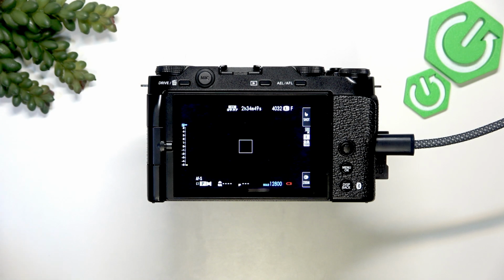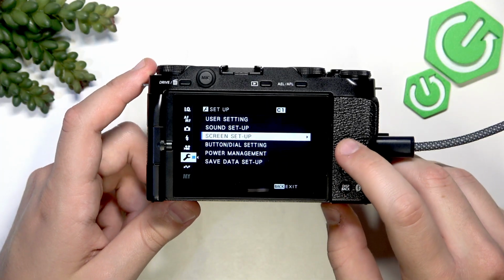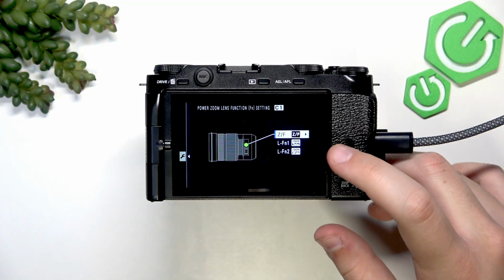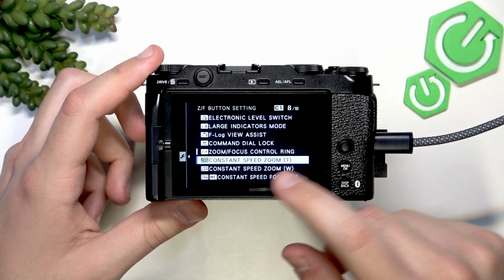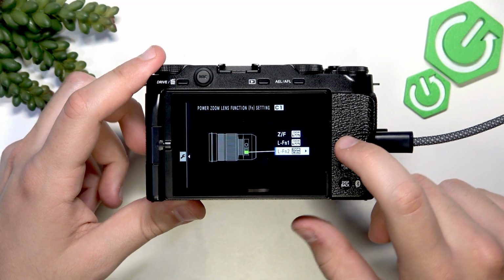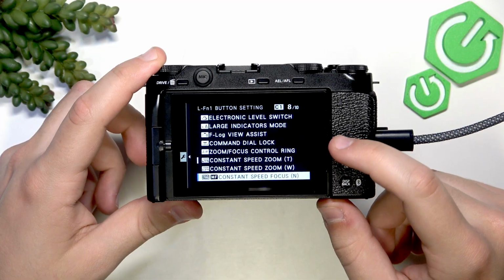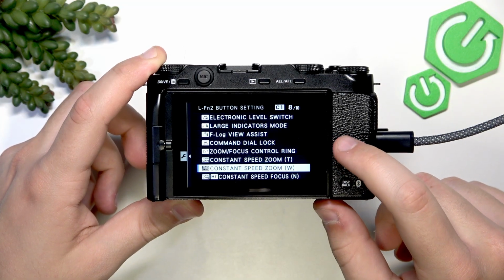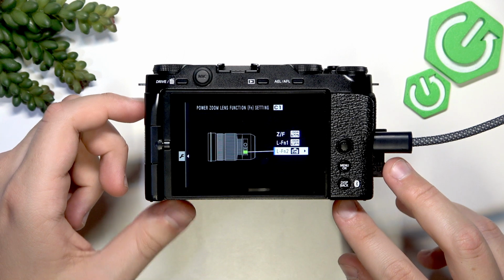FUJIFILM X-M5 – Change Power Zoom Lens Function (Fn) Setting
In this video I show how to change the Power Zoom Lens Function (Fn) setting on the FUJIFILM X-M5. You will learn how to open the menu, go to Setup, find Button & Dial Settings, and modify the Power Zoom Lens Function. I cover switching between the zoom & focus control ring and constant speed zoom, choosing wide or tele behavior, and enabling F-Log view assist so your power zoom works the way you prefer for video or photo shooting. These simple steps help customize the Fn power zoom for smoother zooming and better control on the X-M5.

How to change power zoom lens function on FUJIFILM X-M5?
How to set Fn power zoom on FUJIFILM X-M5?
Where is the power zoom lens function setting on FUJIFILM X-M5?

0:00 Intro
0:08 Open Menu and go to Setup
0:18 Enter Button & Dial Settings
0:28 Select Power Zoom Lens Function
0:40 Change between Zoom/Focus control ring and Constant Speed Zoom
0:55 Choose Wide/Tele behavior and enable F-Log View Assist
1:10 Save settings and test
1:20 Outro